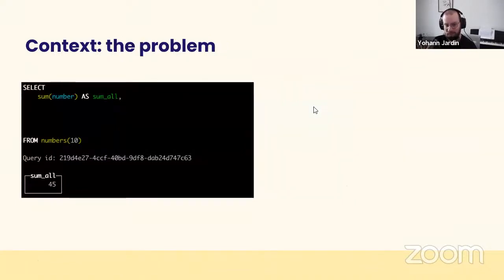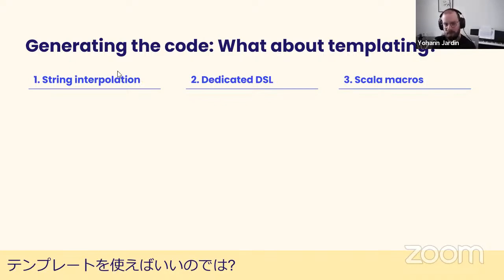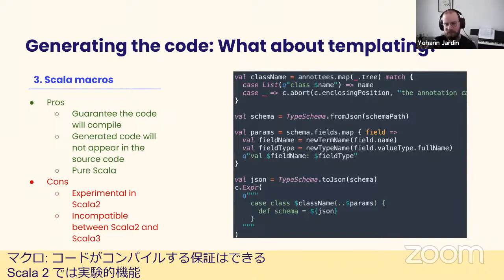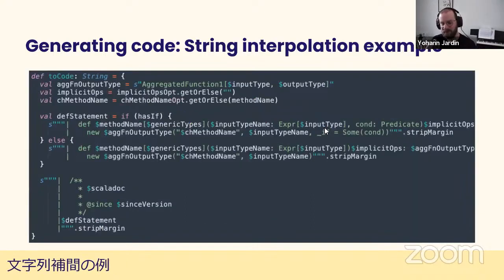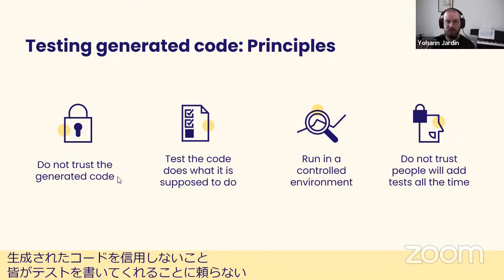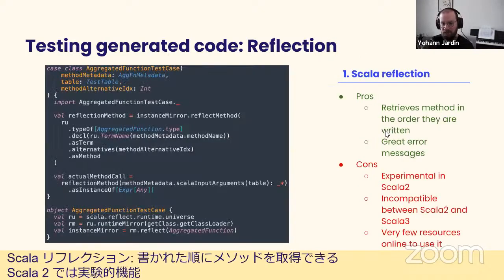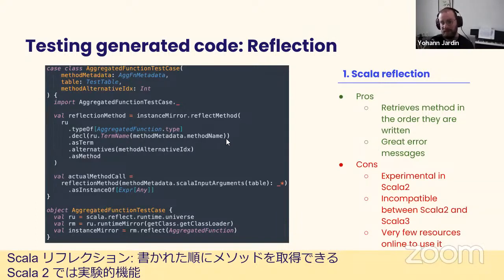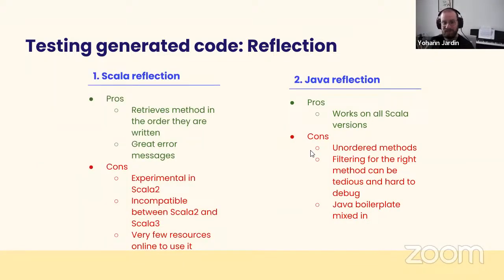プロダクション・コードの生成 by Yohann Jardin